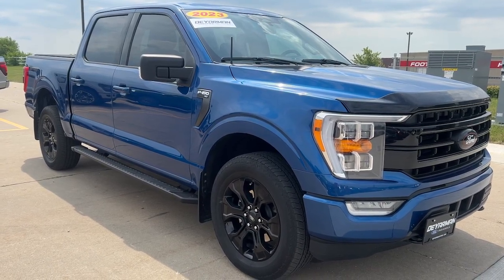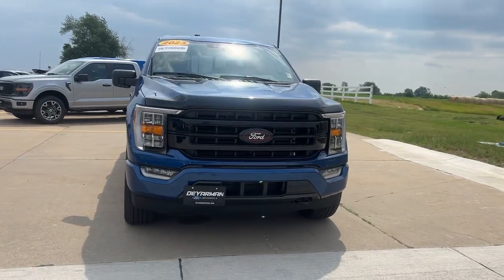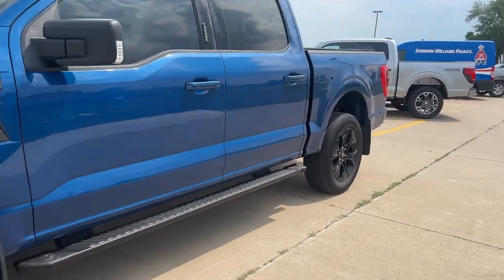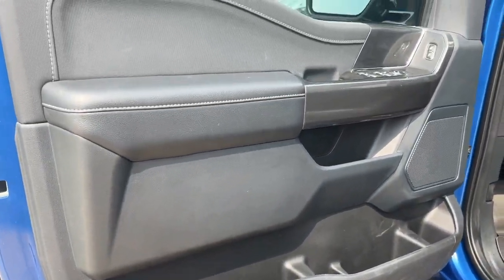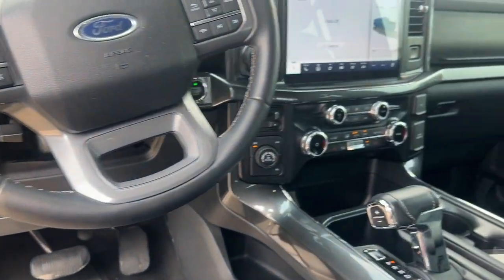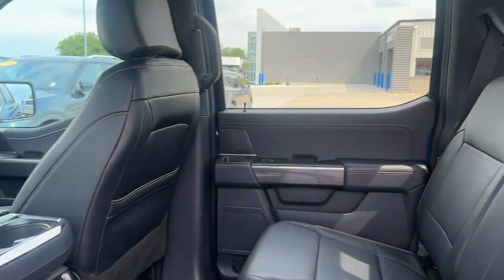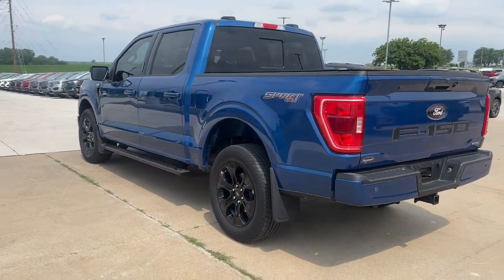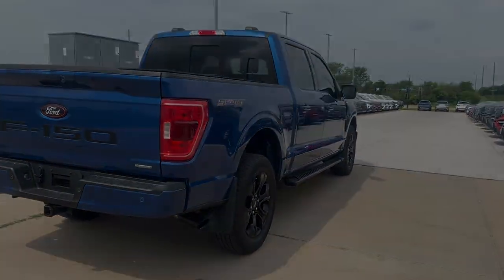2023 Ford F-150 Indianola, Norwalk, Carlisle, Des Moines, New Virginia, IA A9679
Atlas Blue Metallic Used 2023 Ford F-150 XLT available in Indianola, Iowa at DeYarman Ford. Servicing the Norwalk, Carlisle, Des Moines, New Virginia, IA area.

2406 N. Jefferson Way

***FORD F-150 XLT SUPERCREW 4WD. 3.5L ECOBOOST! XLT SPORT APPEARANCE PKG! TRAILER TOW PKG! EXTENDED RANGE 36GAL FUEL TANK! REAR VIEW CAMERA! BLIND SPOT MONITOR AND 18 BLACK WHEELS! THIS TRUCK WONT LAST LONG! COME IN AND DISCOVER THE DEYARMAN DIFFERENCE! CERTIFIED WITH 12MO./12000 MILE LTD. BUMPER TO BUMPER WARRANTY FULL TANK OF FUEL ON DELIVERY MUST PASS 175 POINT INSPECTION 2YRS FREE MAINTENANCE 12 MONTH WHEEL/TIRE DENT & WINDSHIELD REPAIR*** Certified. CARFAX One-Owner. Clean CARFAX. Recent Arrival! Atlas Blue Metallic 2023 Ford F-150 XLT 4WD 10-Speed Automatic 3.5L V6 EcoBoostbrCertification Program Details: DEYARMAN CERTIFIED USED 12 MONTH/12000 MILE BUMPER TO BUMPER WARRANTY 2 YEAR/100000 MILE POWERTRAIN WARRANTY 175 POINT INSPECTION 2 FREE OIL CHANGES COLLISION DEDUCTIBLE COVERAGE DENT&DING (PDR) WINDSHIELD REPAIR & WHEEL COVERAGE CARFAX REPORT NITROGEN FILLED TIRES WITH ROAD HAZARD PROTECTION